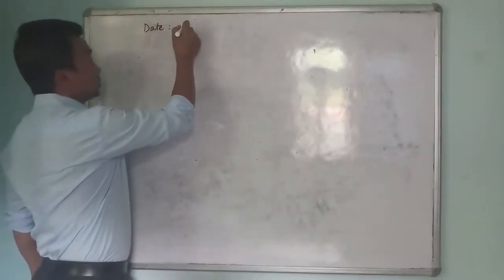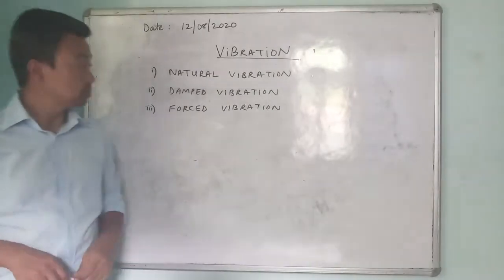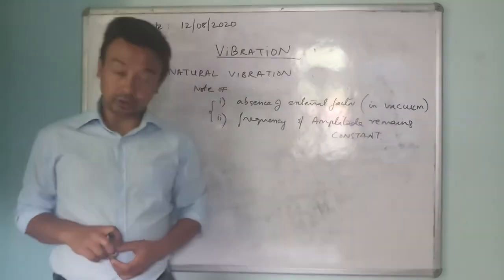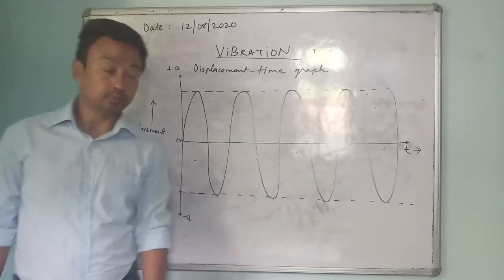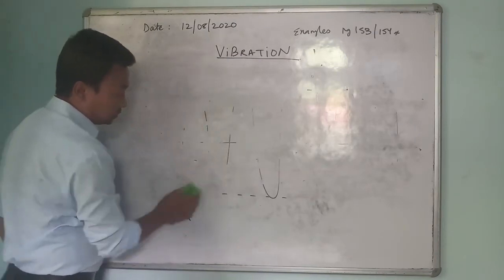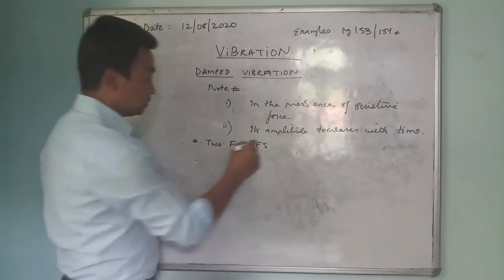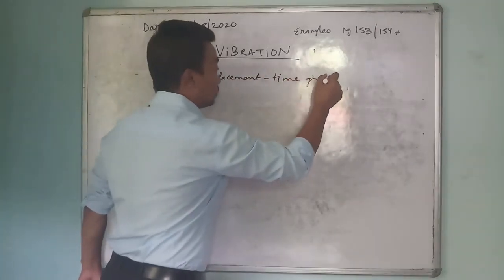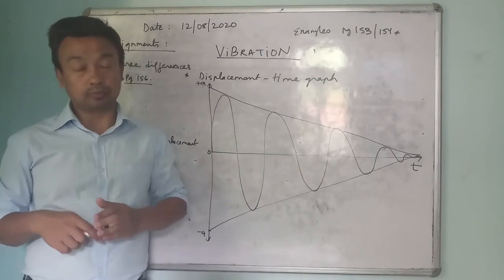Class 10 Physics Topic: Sound Contd....